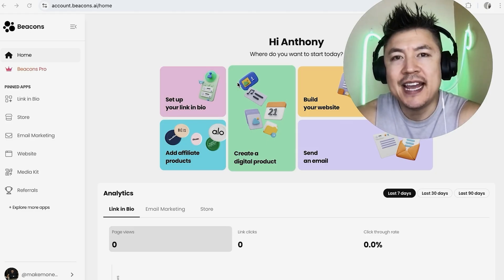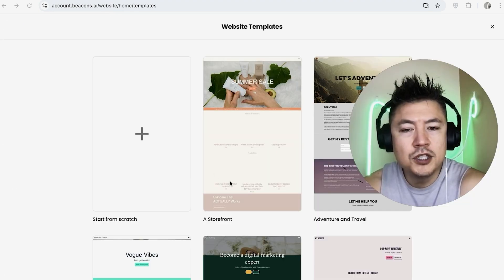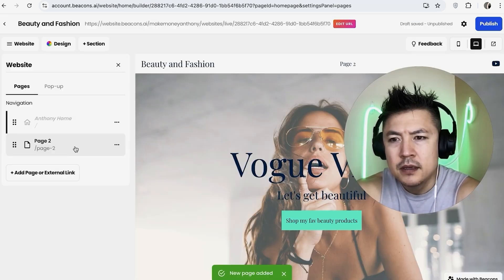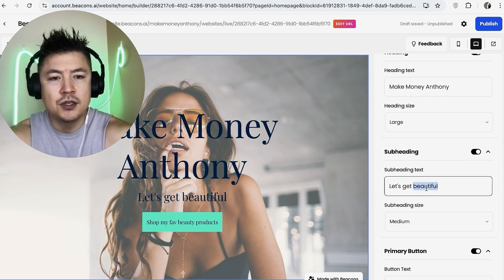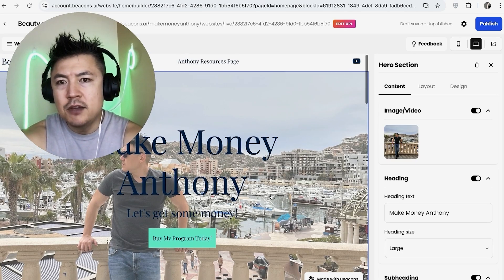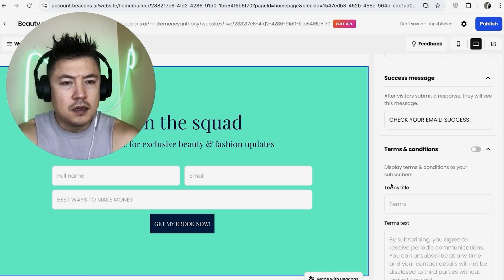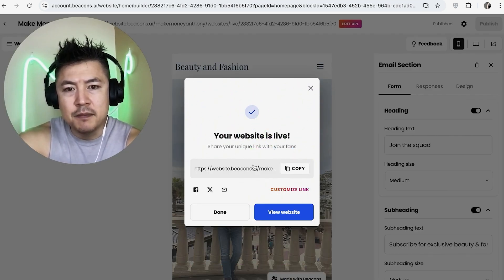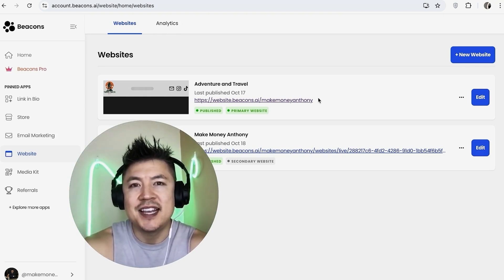✅ How To Create Website In Beacons AI (Free) 🔴